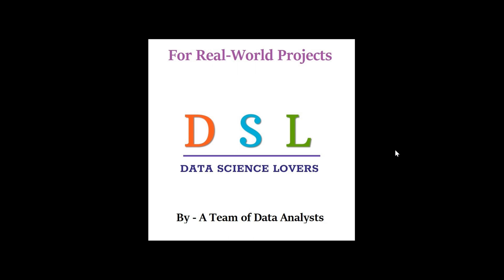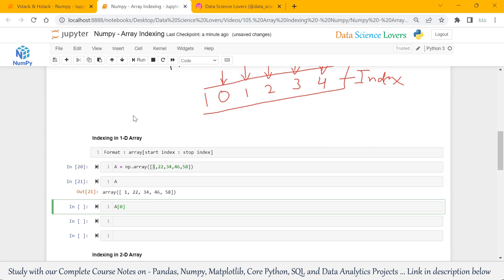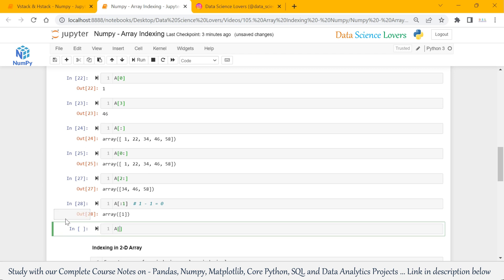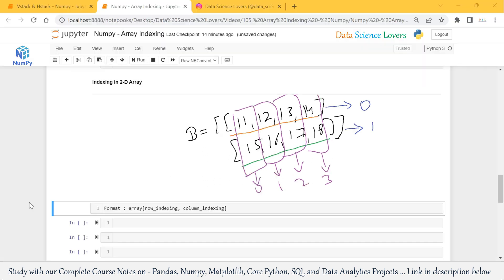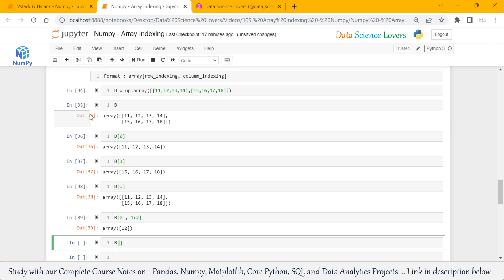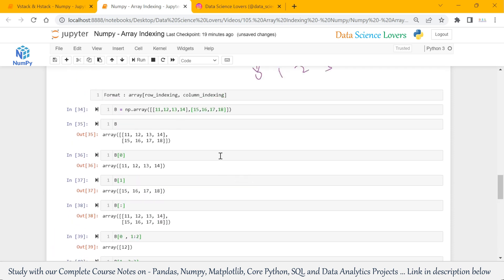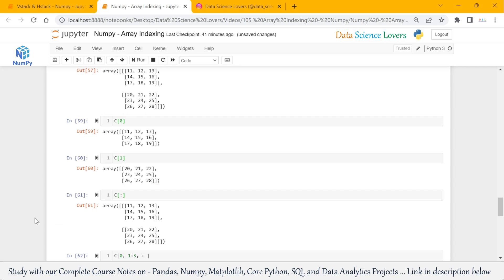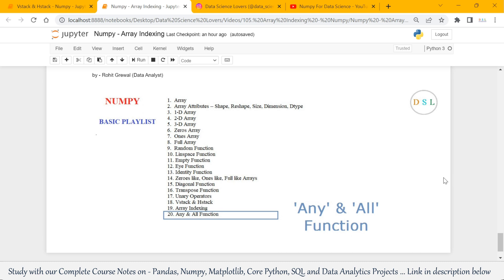Python Numpy Tutorial - 15 ... Array Indexing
- Indexing is used to obtain particular element(s) or row(s) or column(s) from the numpy array(s).
- Here, we pass the Index of the element to access it.
- The Index starts from 0, not from 1.
- It returns elements till "stop index - 1" index.

Indexing in 1-D Array :
Format : array[start index : stop index]

Indexing in 2-D Array :
Format : array[row_indexing, column_indexing]

Indexing in 3-D Array :
Format : array[matrix_indexing, row_indexing, column_indexing]

🇮🇳 DATA SCIENCE LOVERS 🧡💛💚